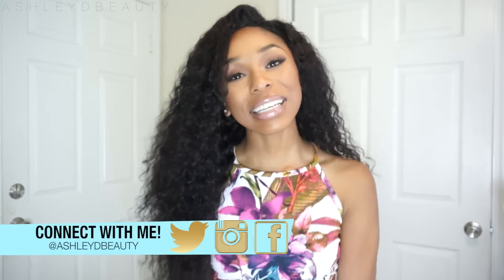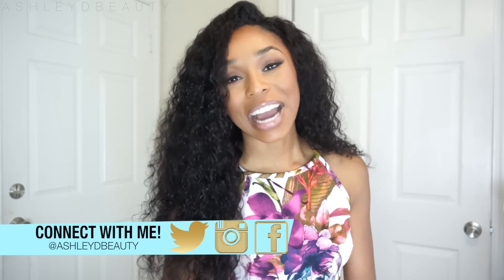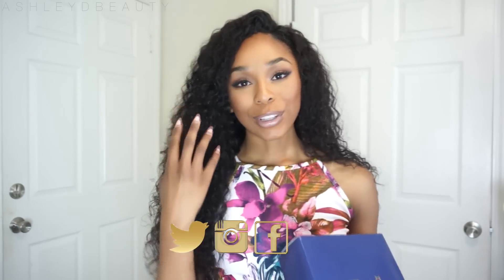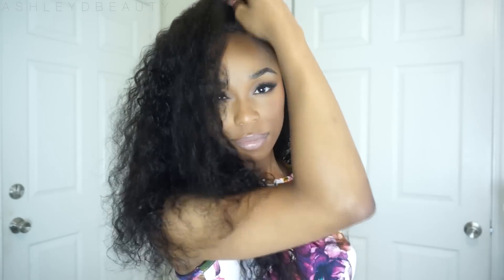Buying Your First Full Lace Wig? Tips + Tricks!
The details are as follows:

Hair Color: #2 Darkest Brown
Hair Type: 100% Indian Remy Hair
Hair Length: 22 Inches
Hair Texture: Silky
Hair Density: 120%
Baby Hair: Front Only
Bleached Knots: Bleached around the perimeter
Lace Material: Swiss Lace
Lace Color: Light Brown
Cap Construction: Cap 3B
Silk Top: No
Hairline: Natural Hairline
Cap Size: Petite

YOUTUBE CONTENT CREATOR? HERE'S HOW TO EARN MONEY! ♡

SCALELAB NETWORK: Join ScaleLab Network to grow your channel and earn money on YouTube!

$AVE MONEY! ♡

Save money INSTANTLY via text with Digit!

HOW I MAINTAIN CLEAR SKIN!
Spin for Perfect Skin = $99.99
$39.99!

HOW I GET MY TEETH SO WHITE!
7 Day Smilepack = $129.99
$39.99!

HOW I PROMOTE NATURAL HAIR GROWTH!
Scalp Massaging Brush = $39.99
$19.50!